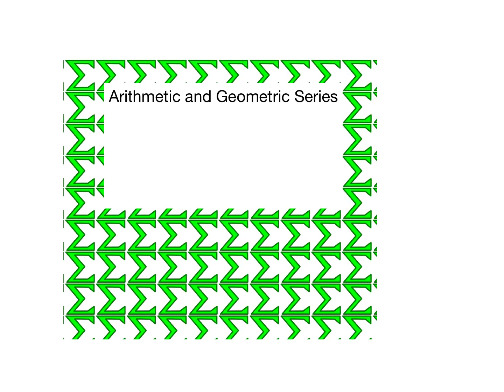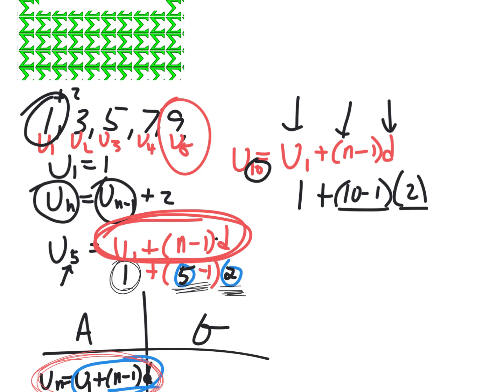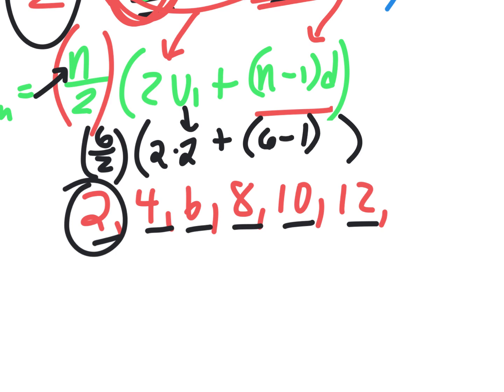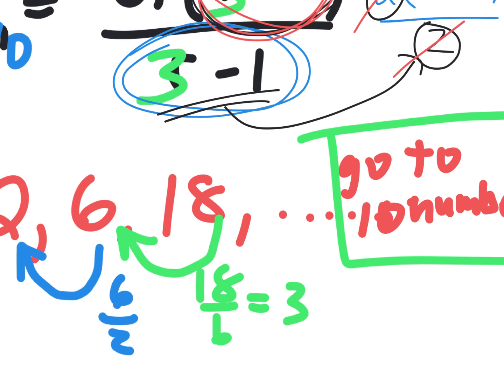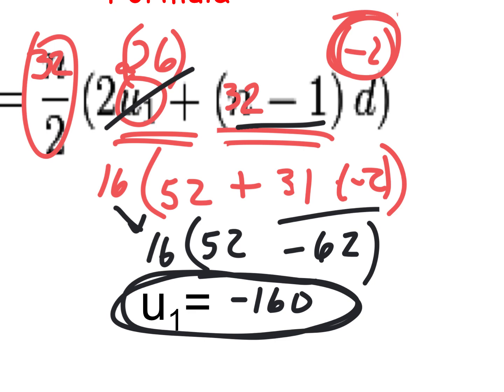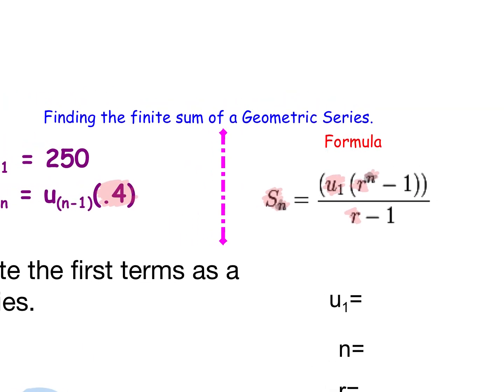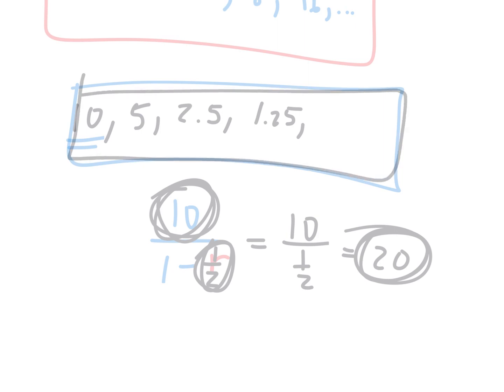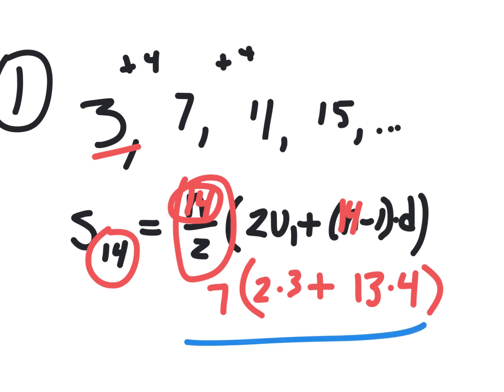Arithmetic+and+Geometric+Series march 27 ha